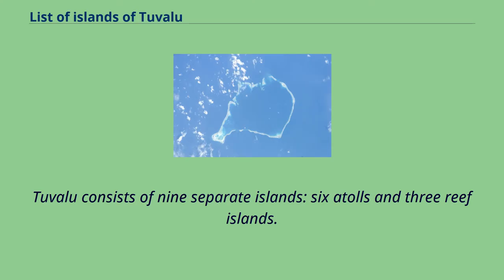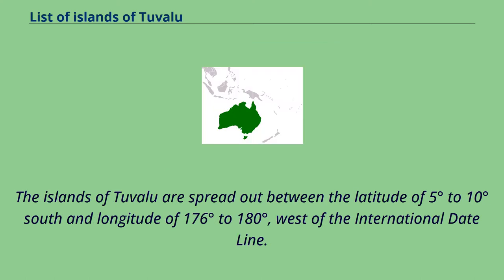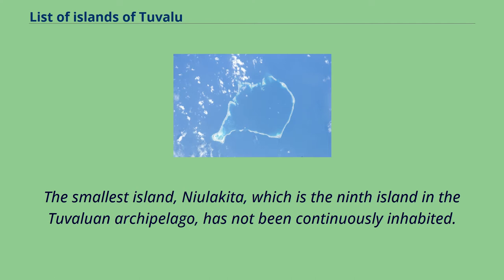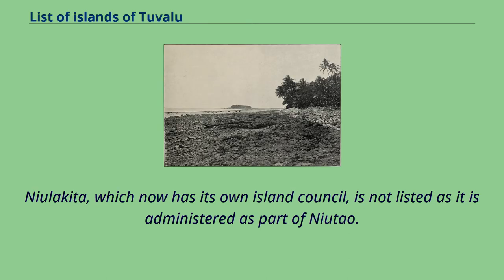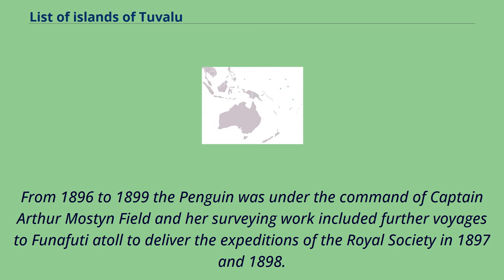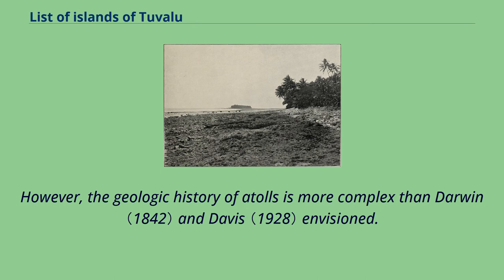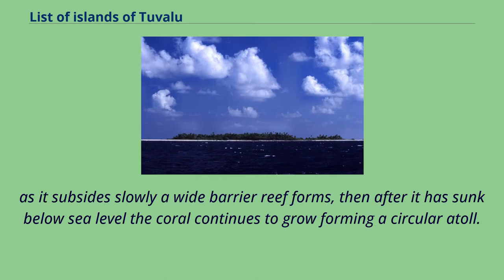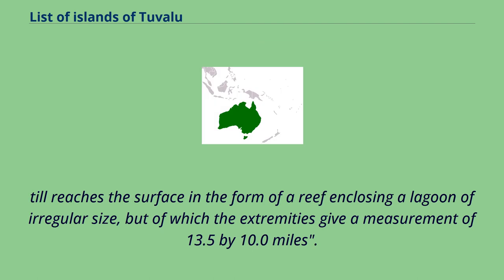List of islands of Tuvalu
Tuvalu-related_lists
Tuvalu consists of nine separate islands: six atolls and three reef islands.
An atoll typically consists of several islets: Tuvalu has a total of 124 islands and islets.
Each island is surrounded by a coral reef.
Tuvalu's small, widely scattered atolls have poor soil and a total land area of only about 26 square kilometres （10 square miles） making Tuvalu the fourth-smallest country in the world.
The sea level at the Funafuti tide gauge has been rising at a rate of 3.
9 mm per year, and it has been determined that rising sea levels are causing more wave energy to be transferred across reef surfaces, which has tended to push more sand onto island shorelines, increasing islands’ land area.
Over a recent four-decade period, there was a net increase in the land area of the islets of 2.
9% （73.5 ha）, although the changes were not uniform: About 74% of them increased in size and about 27% decreased in size.
The islands of Tuvalu are spread out between the latitude of 5° to 10° south and longitude of 176° to 180°, west of the International Date Line.
The name, Tuvalu, means "eight standing together" in Tuvaluan.
The Coral reefs of Tuvalu consists of three reef islands and six atolls, containing approximately 710 km2 （270 sq mi） of reef platforms.
The reef islands have a different structure to the atolls, and are perhaps better described as "reef platforms," as they are small, tabular platforms that lack the salt-water lagoon typically found on reef islands.
The reef platforms do have a completely enclosed rim of dry land, and the rim surrounds the remnants of a lagoon, but these lagoon remnants have no connection to the open sea, and tend to dry up as coral debris accumulates in them over time.